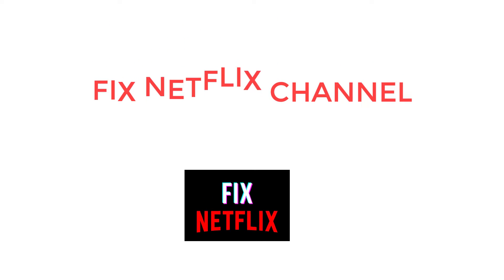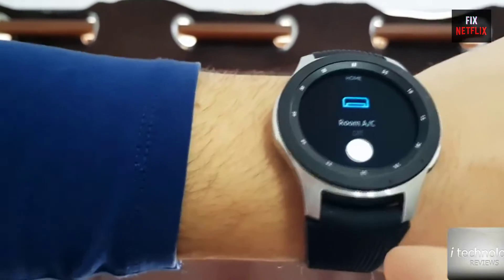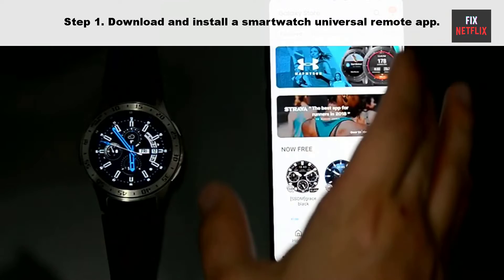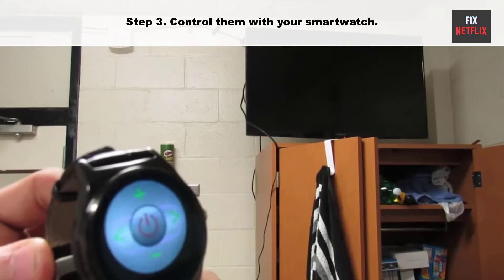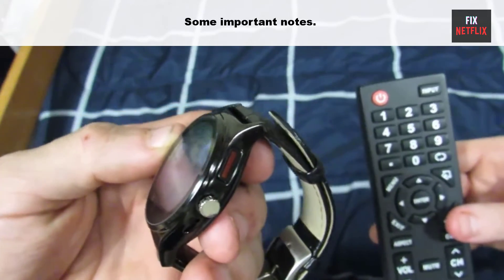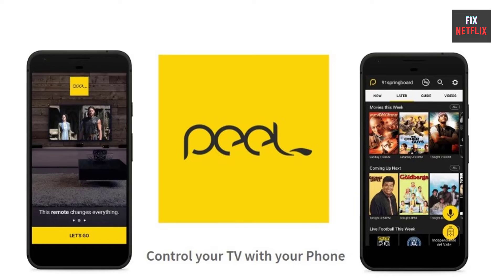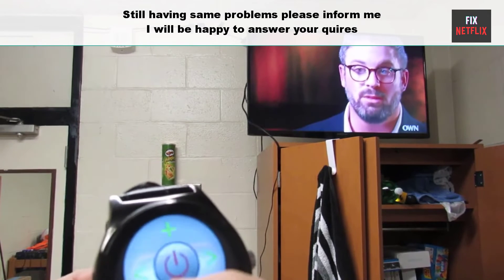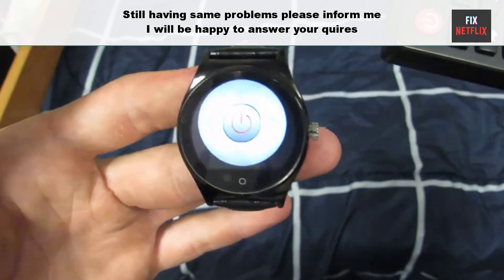How to Use your Smart Watch as TV Remote Control for your Samsung TV (Easy)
Use Your Smart Watch as a Remote Control for TV, AC, Fan, TV Setup-box, Projector. Control your TV with wrist Smartwatch without TV remote.
A smartwatch universal remote app is an app that allows you to control all of your home entertainment devices with your smartwatch. This can include your TV, streaming devices, air conditioner, fan, lights, and more.